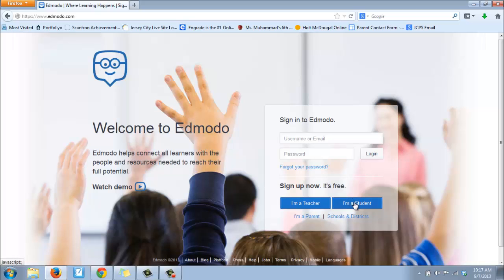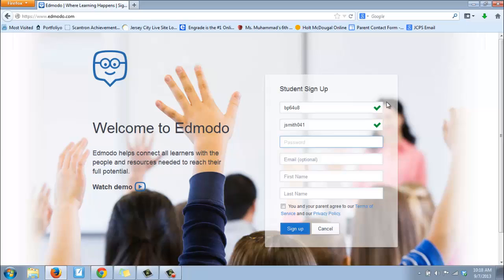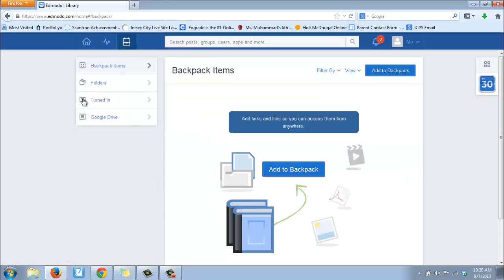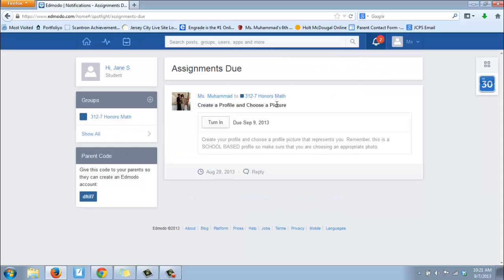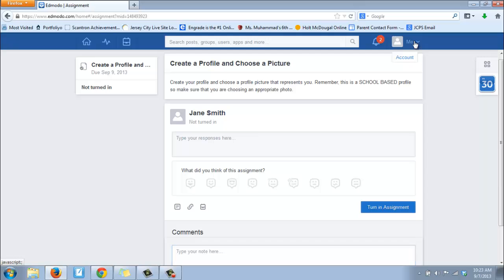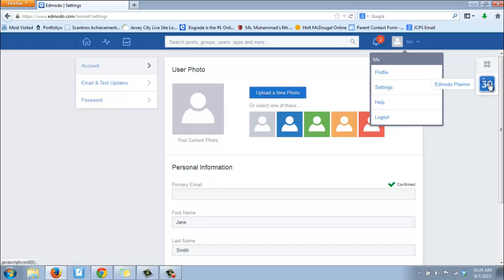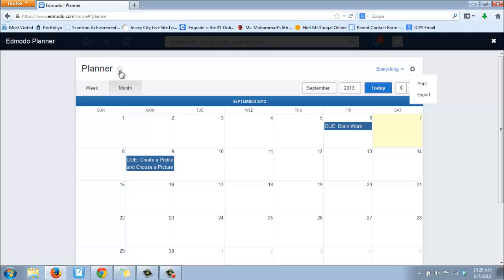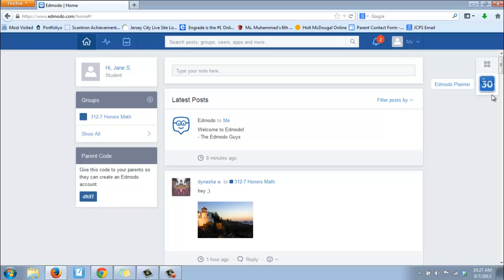Edmodo Tutorial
This is a  step by step tutorial for MCA students on how to register for Edmodo and how navigate your way through the website.